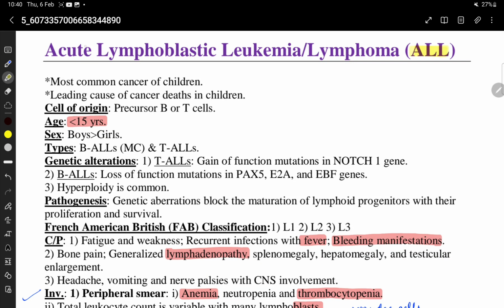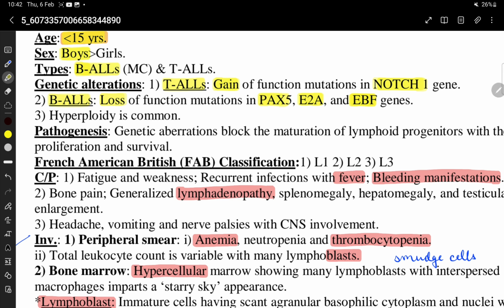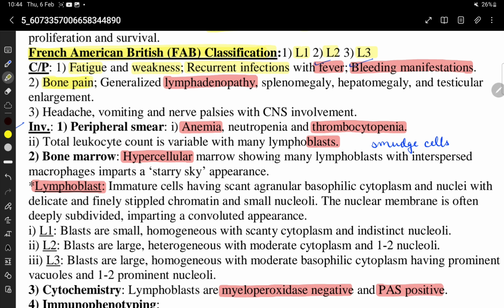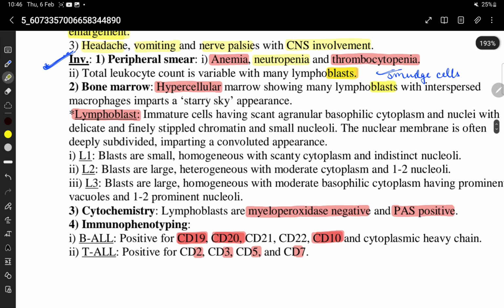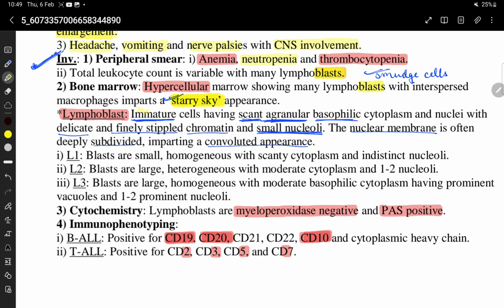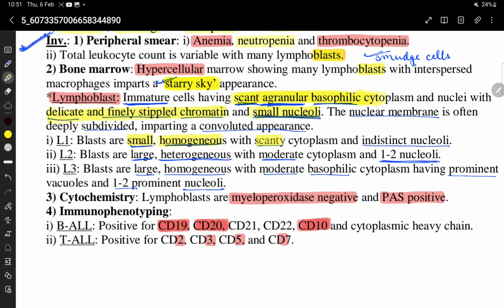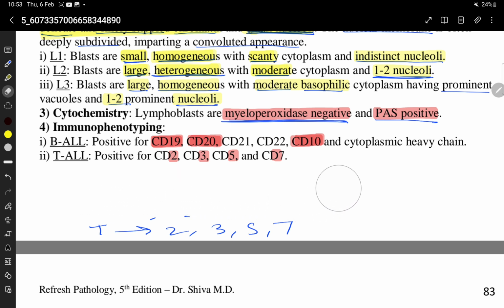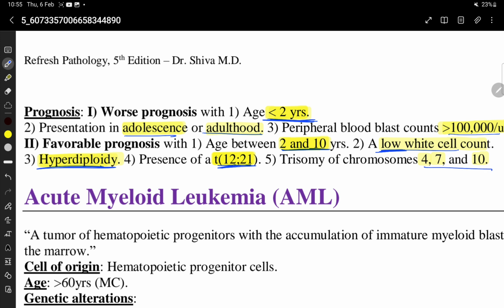Acute Lymphoblastic Leukemia/Lymphoma (ALL)